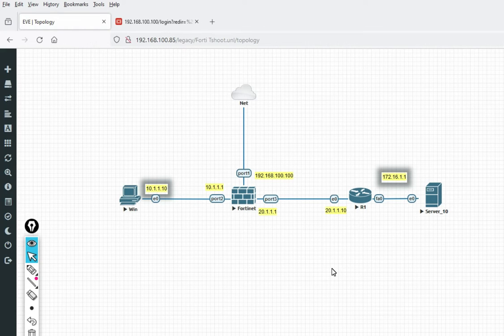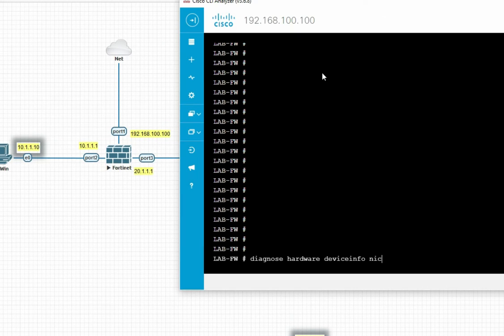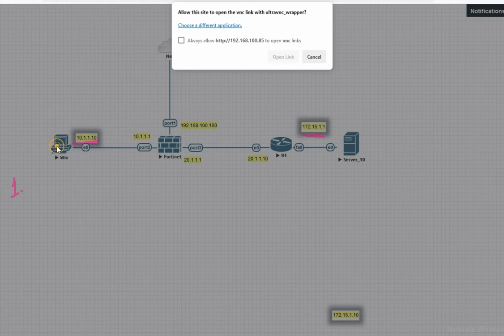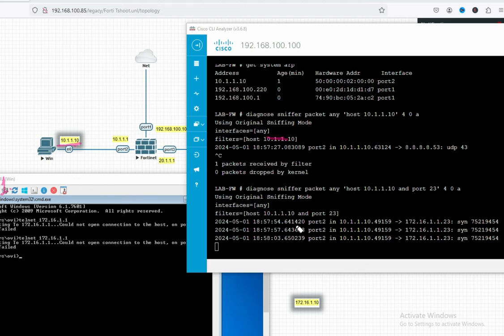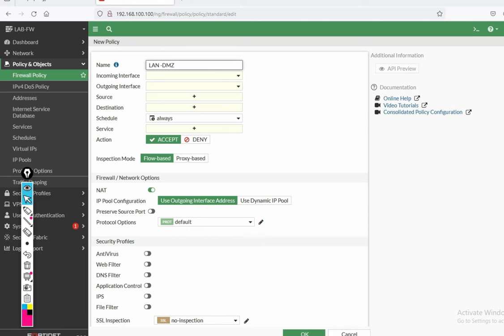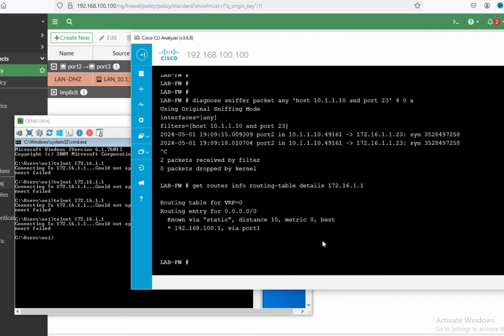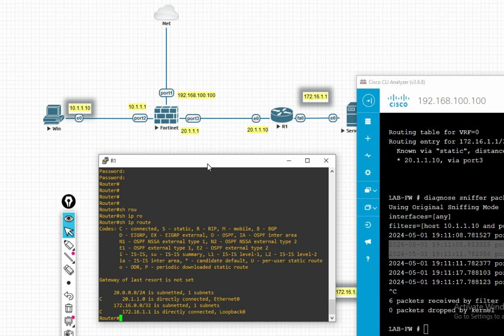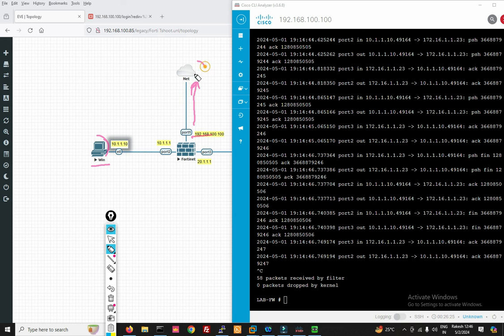Day - 18 | Advance Fortigate Firewall Troubleshooting | Diagnosing and Debugging CLI command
In this video, You will learn advance fortigate firewall troublehooting with Diagnosing and Debugging CLI command.